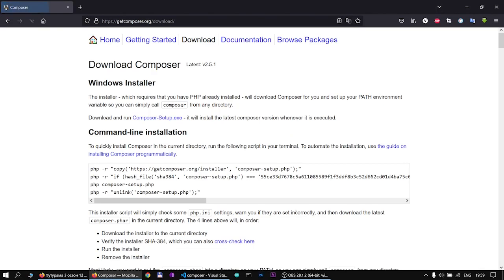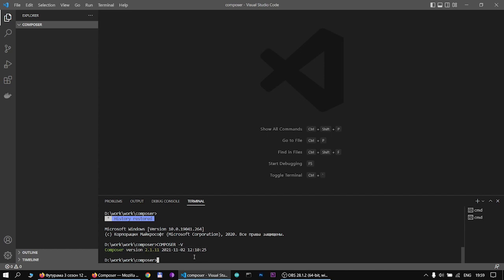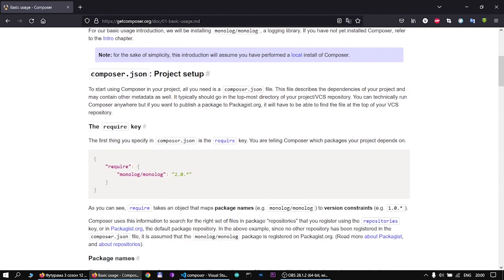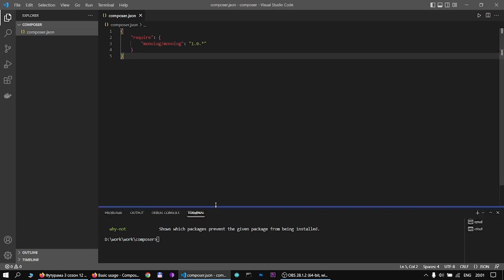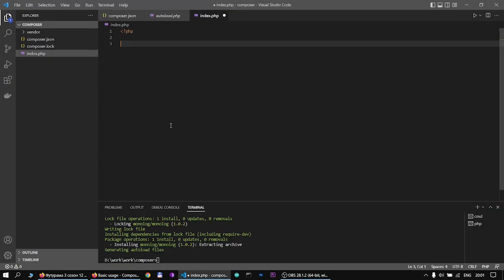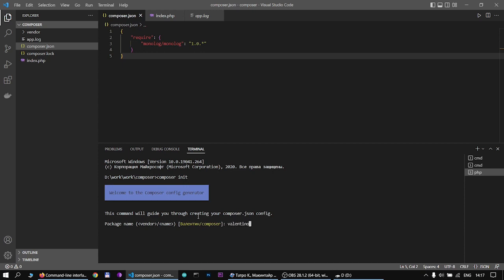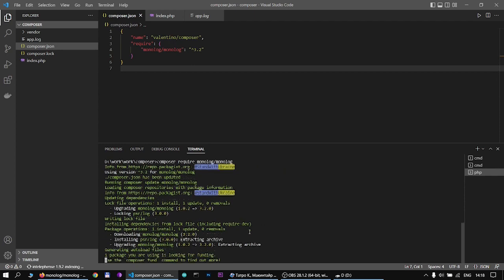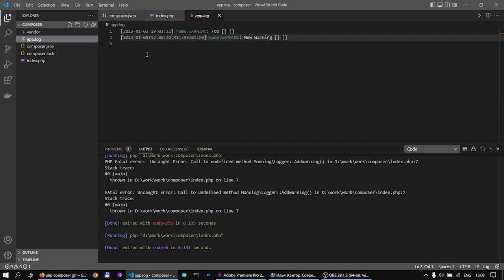Сomposer №1 install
Today i am gonna start new video series. it's gonna be short and quick. It is about composer.
Have you heard anything about it? If you used php for some time you must have heard about composer and use it a bit.
So have i, but this topic looks like the best start for small video series about tiny but extremely useful tools that all php developers should know and use.